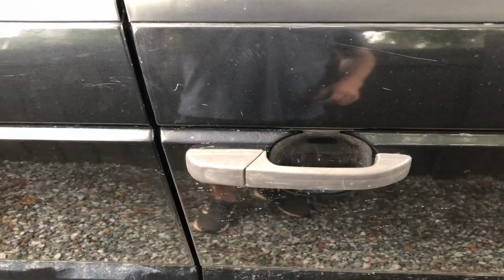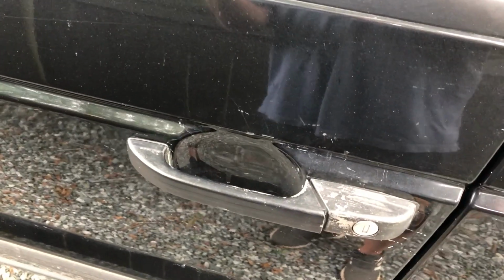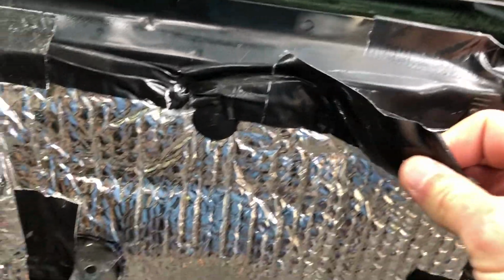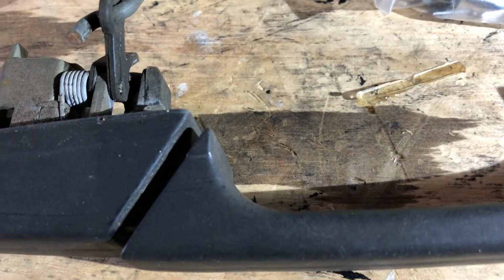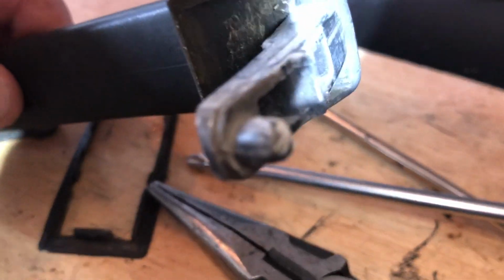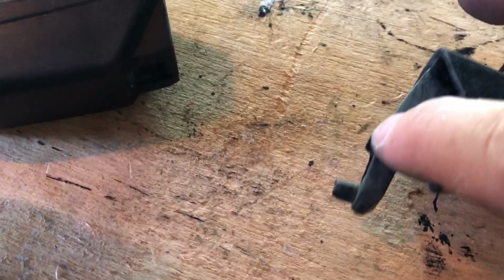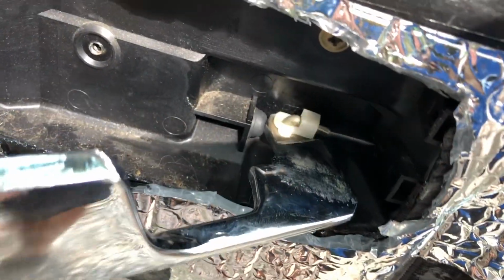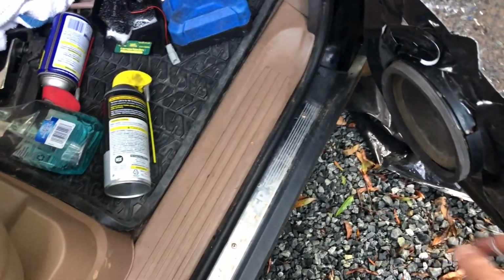Range Rover P38 RT Door Lock Actuator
Right front door issues.  I thought it was a bad cable from the inside door handle to the door lock actuator.  It was a bad door lock actuator.  While having the inside door off and the actuator removed I rebuilt the outside door handle.